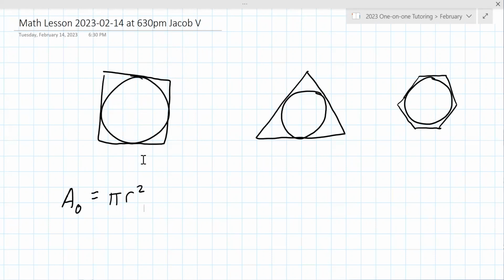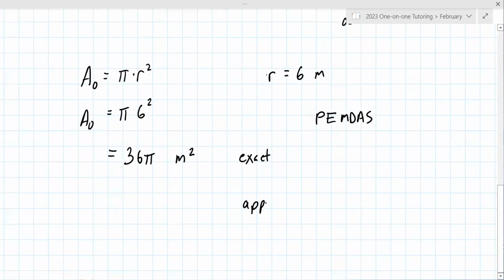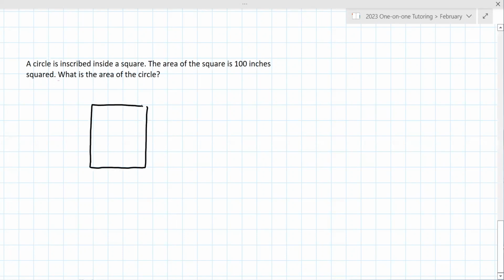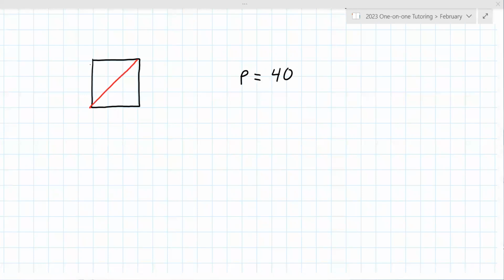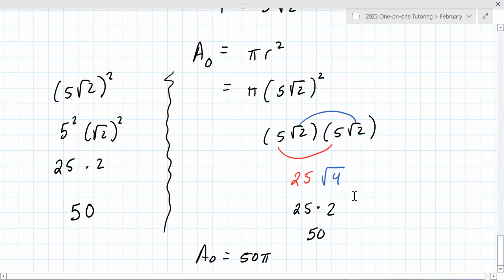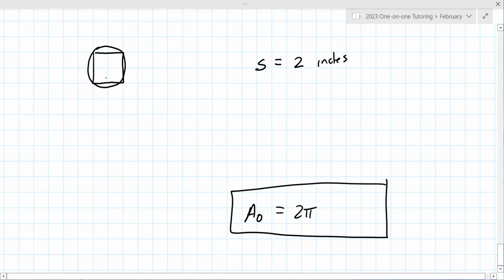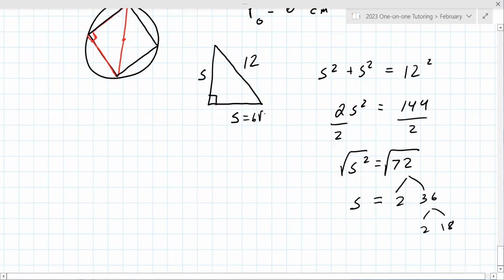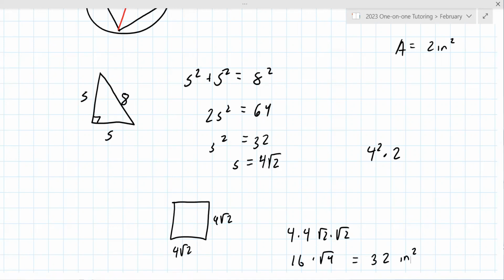High School Geometry Lesson [2023-02-14 at 6:30m MST Jacob V]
This lesson covered topics in Geometry including circles inside and outside of a square.